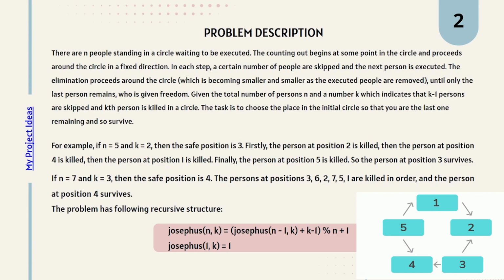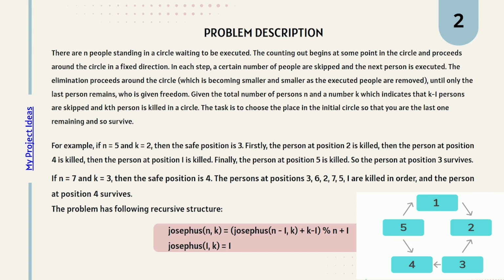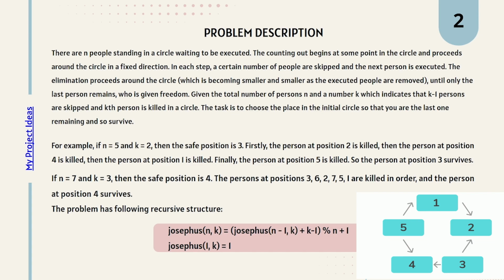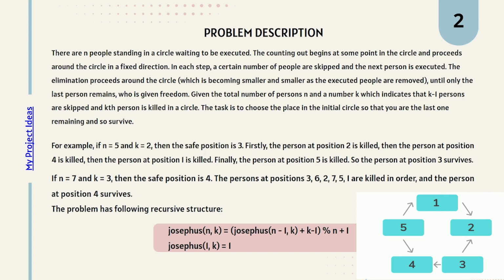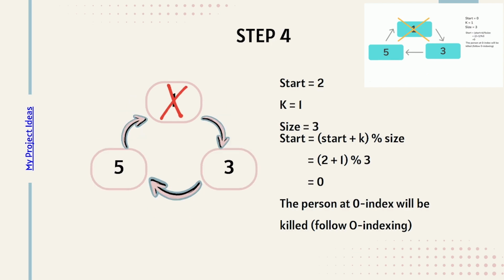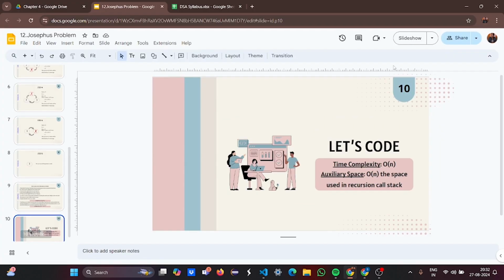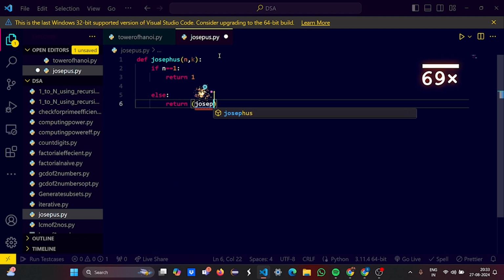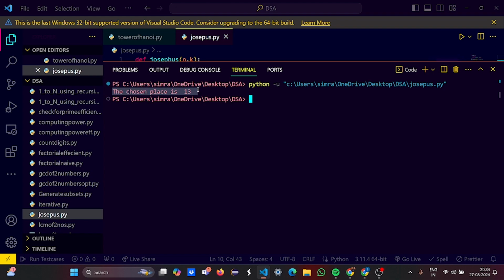Lecture 36 - Josephus Problem | DSA Basics For Beginners | Placement Course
Welcome to Lecture 36 - Josephus Problem, part of our DSA Placement Course. In this lecture, we will explore the Josephus Problem, understand its recursive solution, and implement it step by step in Python.

What is the Josephus Problem in DSA?
The Josephus Problem is a theoretical puzzle where N people stand in a circle, and every K-th person is eliminated until only one person remains. The objective is to find the position of the survivor.

How Does Recursion Solve the Josephus Problem?
Recursion simplifies the Josephus Problem by:

Reducing the problem size by one after each elimination.
Using the formula:
J(N,K)=(J(N−1,K)+K)%N, where:

J(N,K) is the position of the survivor for N people and step K.
Base case: When N=1, the survivor is the only person left.
Why Use Recursion for the Josephus Problem?
Recursion offers a structured way to approach the problem by breaking it into smaller subproblems. This method is both intuitive and efficient for solving the Josephus Problem in competitive programming and interviews.